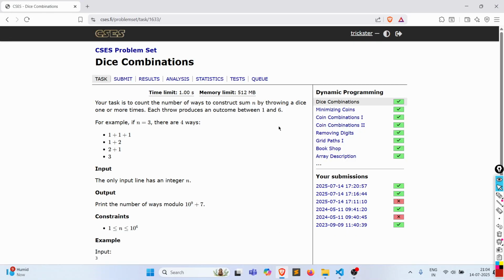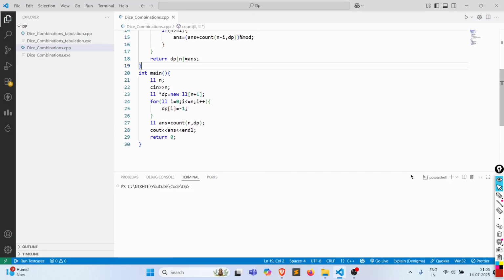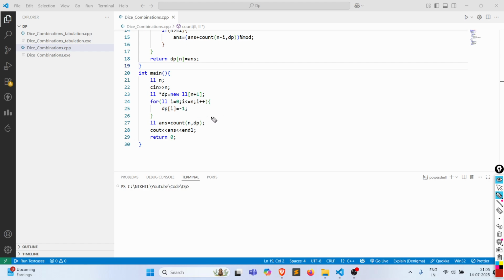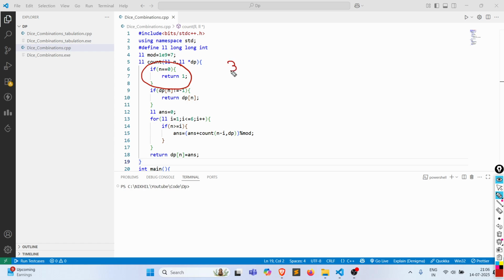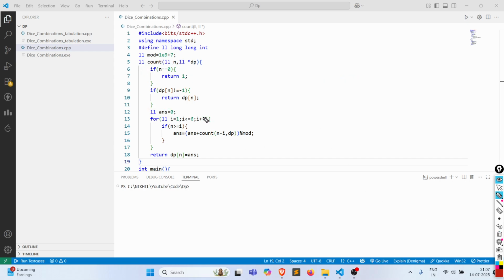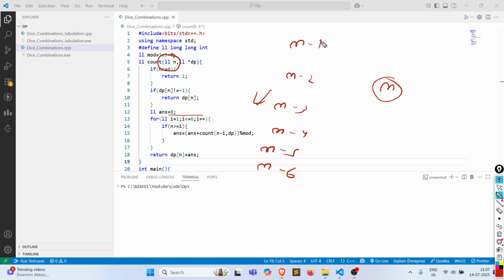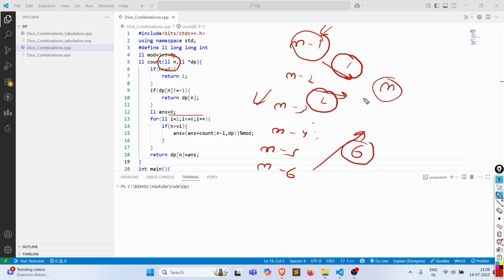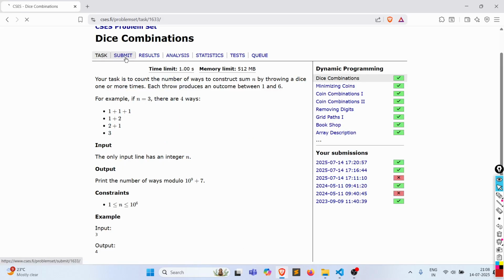CSES DP-1,Dice Combinations Recursion